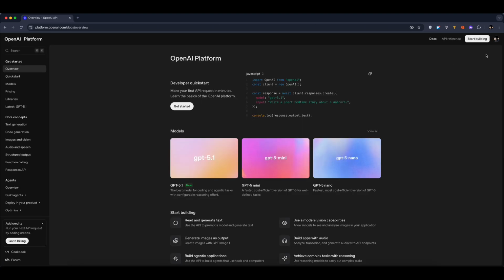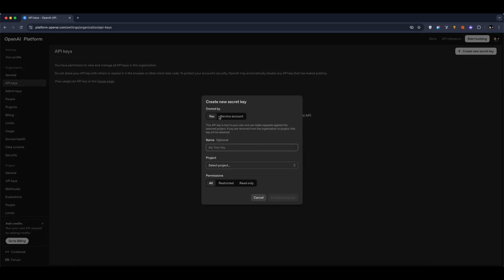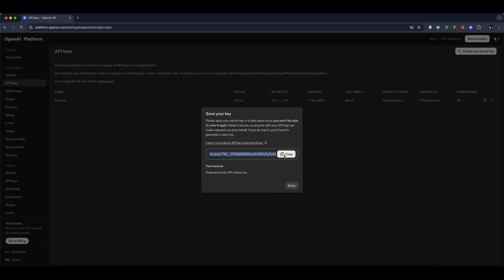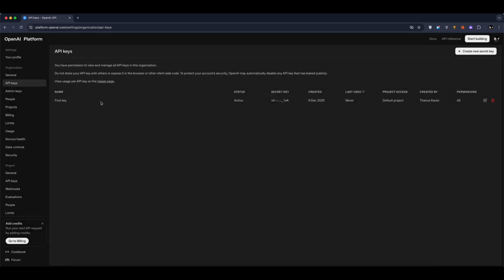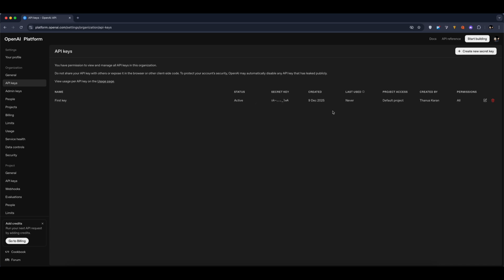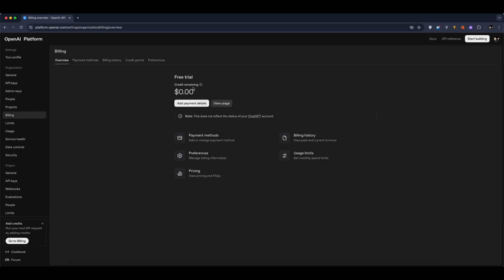How to Get an OpenAI ChatGPT API Key | How to Set Up ChatGPT API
In this video, I’ll show you how to get an OpenAI ChatGPT API key and set it up step by step. This guide will help you create an OpenAI account, generate your API key, and connect it to your apps, tools, or projects safely.

Follow along to start using the ChatGPT API and unlock powerful AI features for your work.